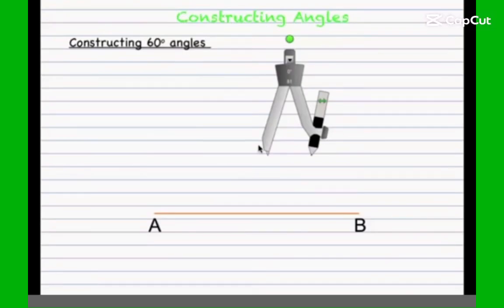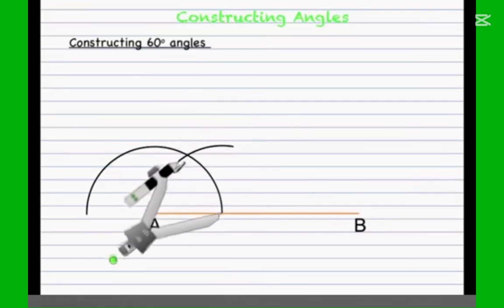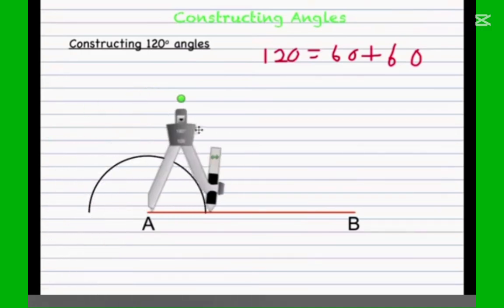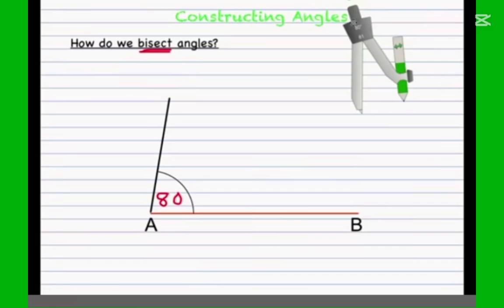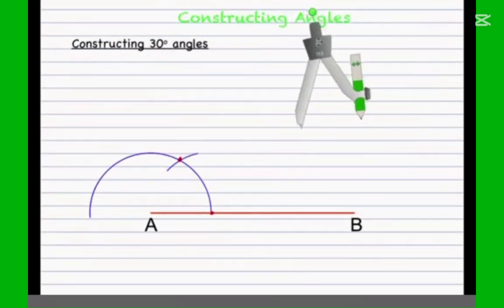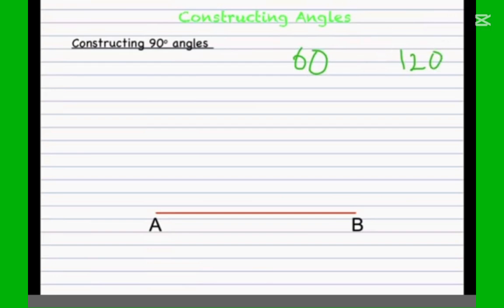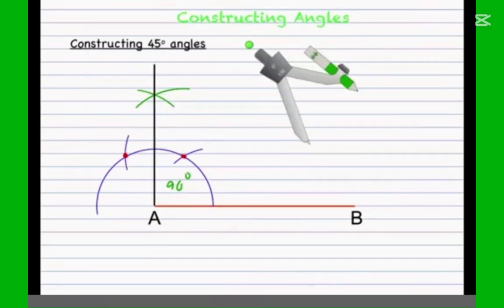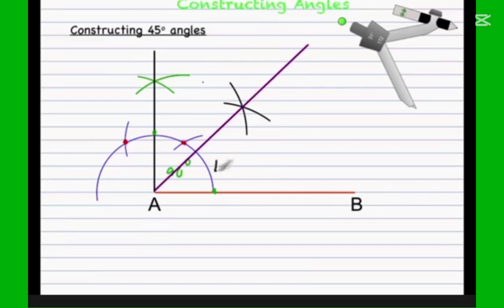How to construct angle 30, 60, 90 and 120 degrees.